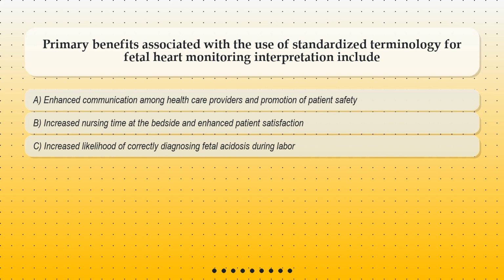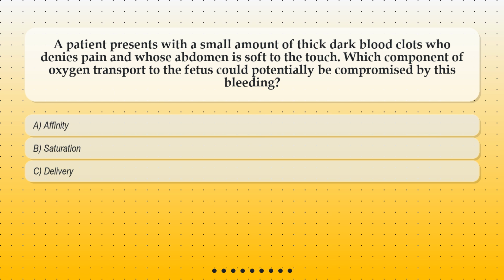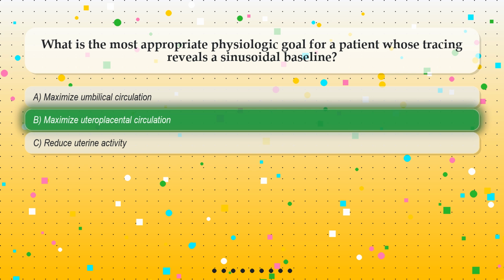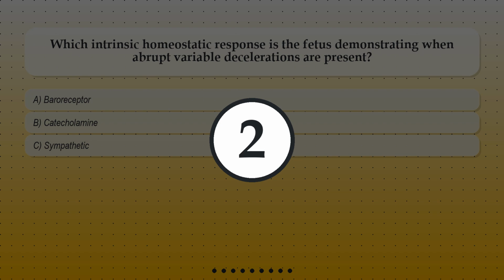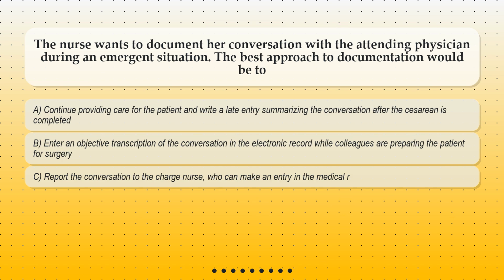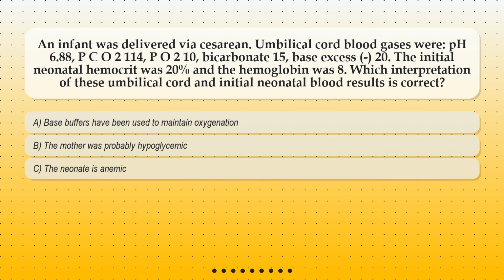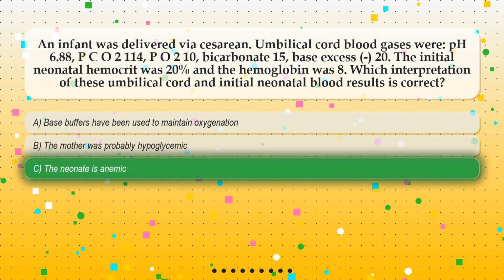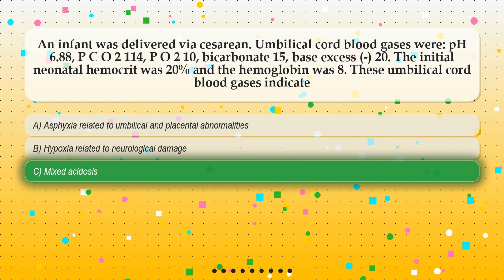2026 NCC Electronic Fetal Monitoring Certification PDF Download Practice Questions Guide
Preparing for the NCC Electronic Fetal Monitoring Certification in 2026 requires more than just skimming outdated textbooks. The C-EFM exam tests your critical thinking and real-time decision-making skills in high-stakes environments. To truly excel, you need realistic practice that mirrors the exact format and difficulty of the actual test. This comprehensive study approach walks you through the most crucial concepts, tracing interpretations, and clinical interventions you absolutely must know. We break down complex fetal heart rate patterns, variable decelerations, baseline variability, and uterine activity assessments so you can walk into your testing center completely confident.

Electronic fetal monitoring is a core competency for any labor and delivery, antepartum, or high-risk obstetrics nurse. The standards are continually evolving, and the 2026 testing criteria heavily reflect the latest evidence-based practices in maternal-fetal medicine. By utilizing high-quality practice questions, you expose yourself to the nuanced scenarios that often trip up test-takers. You will learn to quickly identify category two and category three tracings, understand the exact pathophysiology behind them, and determine the immediate nursing actions required. This level of rigorous preparation eliminates test anxiety and builds the real-world clinical judgment necessary to protect both mother and baby.

We understand that your time is incredibly valuable, which is why we also provide premium study resources, specialized practice exams, and direct help to ensure you achieve your certification goals faster. Our comprehensive PDF downloads and practice question banks are specifically designed to perfectly align with the current NCC blueprint. You do not have to navigate this rigorous studying process alone, as our resources are tailored to simplify complex medical concepts and accelerate your learning curve.

Throughout your study journey, mastering the terminology and specific diagnostic criteria is non-negotiable. The exam heavily emphasizes your ability to interpret NICHD terminology accurately and apply standard management protocols. We cover everything from the subtle nuances of sinusoidal patterns to managing tachysystole and understanding maternal-fetal physiology during labor. Every practice question should serve as a dedicated learning opportunity, which is why reviewing the rationales for both correct and incorrect answers is the ultimate secret to retaining this massive amount of information.

Many dedicated nurses struggle with the acid-base balance components and umbilical cord blood gas interpretations. These topics are notoriously complex, but breaking them down step-by-step makes them entirely manageable. By practicing with targeted questions that specifically address these common weak areas, you transform them into your strongest assets on test day. We focus intensely on these high-yield topics because they frequently appear on the exam and have a massive impact on your overall passing score.

Securing your C-EFM credential not only validates your obstetrical expertise but also opens significant doors to career advancement and leadership roles within your maternal-child unit. It demonstrates a profound commitment to patient safety and clinical excellence to your peers and management. Hospitals and healthcare systems actively seek out certified nurses because they are proven leaders in preventing adverse perinatal outcomes. Investing in your education through structured practice questions and targeted study guides is the most effective way to secure this professional milestone and elevate your nursing practice.

Make sure you are dedicating focused, uninterrupted blocks of time to simulate the actual testing environment. Time management during the exam is absolutely critical, and practicing with a countdown will help you pace yourself effectively. Read every single question carefully, identifying the key qualifiers like first, most appropriate, or immediate action. These subtle phrasing differences completely change the correct response and are common pitfalls for unprepared candidates. Take the next major step in your nursing career by thoroughly preparing for this essential certification today.